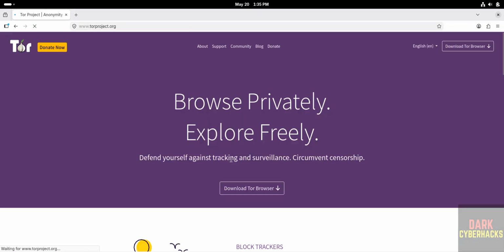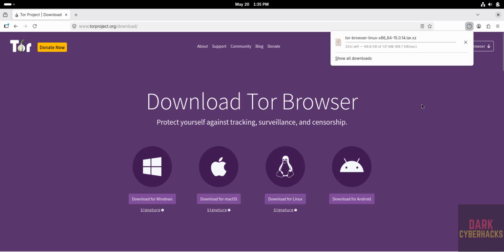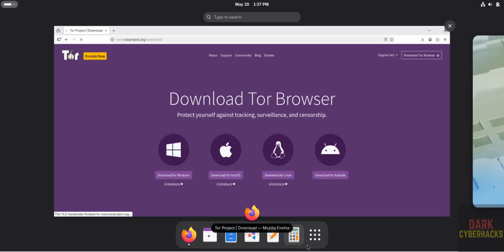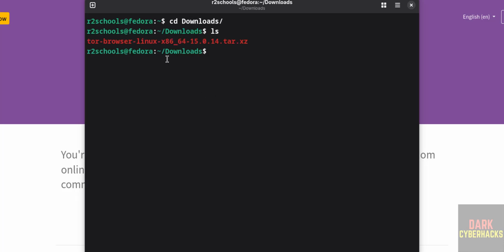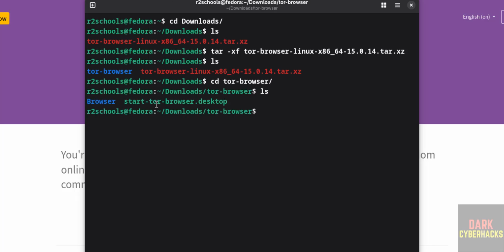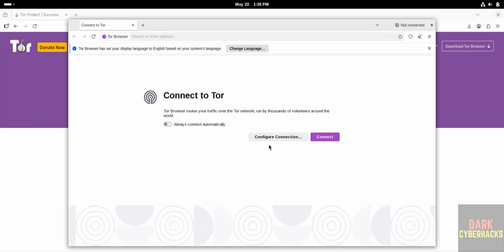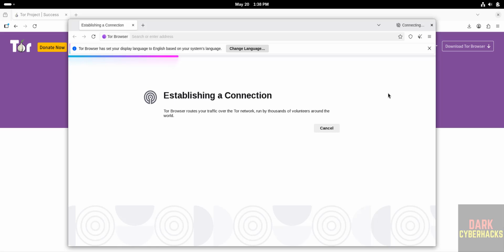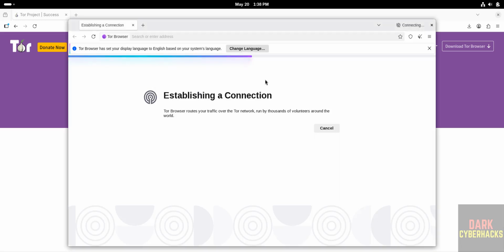How to Install Tor Browser 15 on Fedora Linux 44 – COMPLETE Beginner Guide!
Want to browse anonymously on Fedora Linux 44 using the latest Tor Browser 15? 🕵️‍♂️ In this video, I’ll show you the fastest and easiest way to download, install, and run Tor Browser on Fedora Linux step-by-step!

💻 In this tutorial, you’ll learn:
✔️ How to download Tor Browser 15 on Fedora 44
✔️ Extract & install using terminal commands
✔️ Launch Tor Browser correctly
✔️ Create desktop shortcut/menu icon
✔️ Fix permission & startup issues
✔️ Stay anonymous and secure online